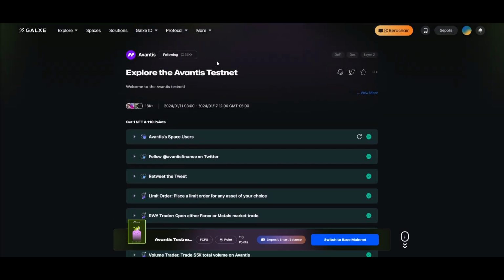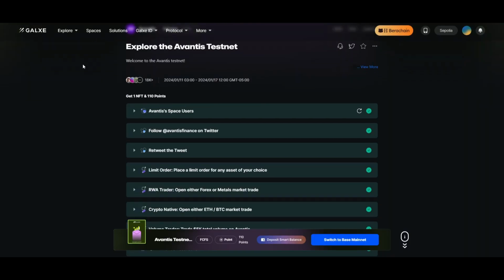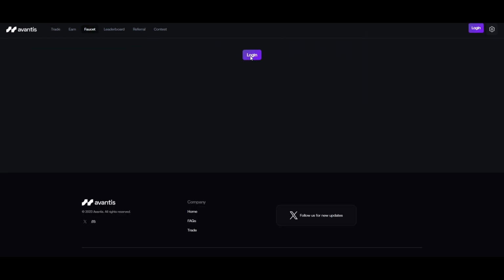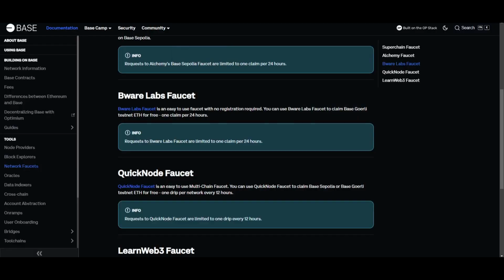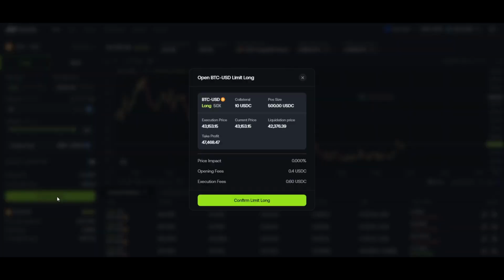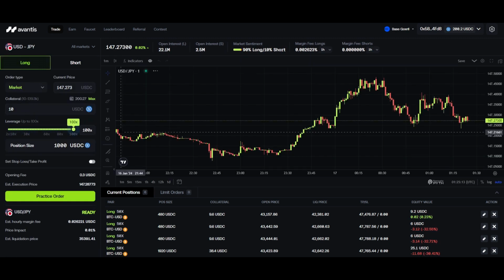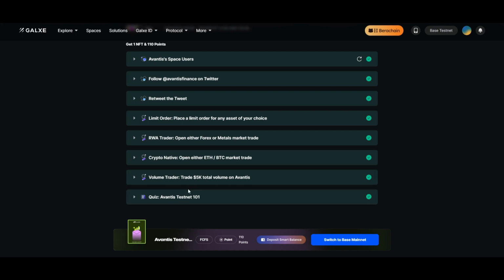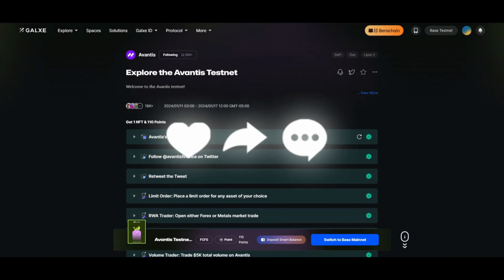Avantis Airdrop Tutorial! 1 DAY LEFT - DO THIS ASAP!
In this video, we delve deep into the intricacies of Avantis, a decentralized leverage trading platform designed for cryptocurrencies and forex. With just 1 day left, you can't afford to miss this exclusive guide to maximize your gains!

Main Channel:  @intheworldofai

🚀 Explore the World of Avantis:
Discover the innovative features, including dynamic risk management for liquidity providers through tranches. Whether you're a seasoned trader or a newcomer, this tutorial caters to all, offering insights into the junior and senior tranches, their ratios, and how they influence returns and risk.
💡 Empower Your Trading Journey:
Learn how Avantis empowers liquidity providers to tailor their risk-reward levels, ensuring flexibility and control over their investments. Dive into the fine-tuned control that fosters a diverse pool of liquidity, providing traders with unparalleled opportunities.
🌐 Avantis Ecosystem Unveiled:
Avantis aims to create an efficient and flexible ecosystem for decentralized leverage trading. Uncover the self-sustaining mechanism that not only ensures deep liquidity for traders but also guarantees high returns for liquidity providers.
📈 Act Now - Secure Your Airdrop:
With just 1 day left, seize the opportunity to participate in the Avantis Airdrop. Follow our comprehensive guide, and make informed decisions to enhance your crypto journey.